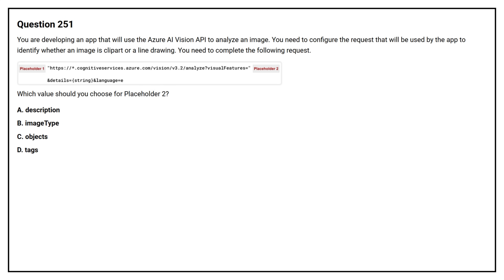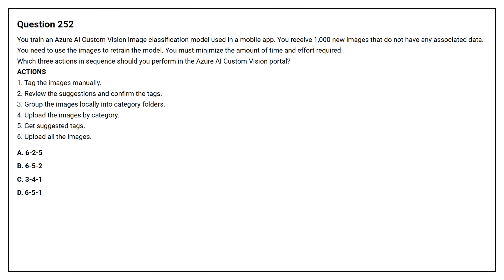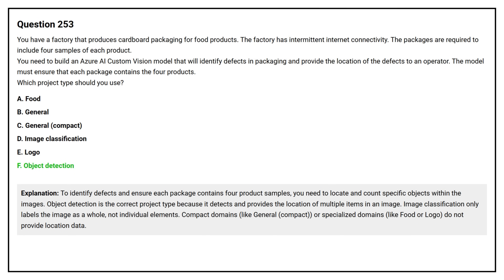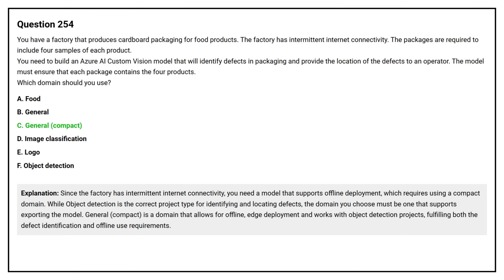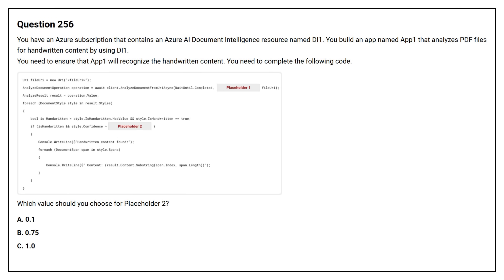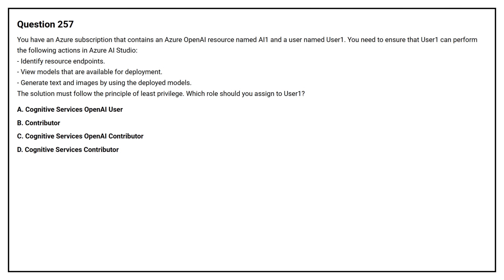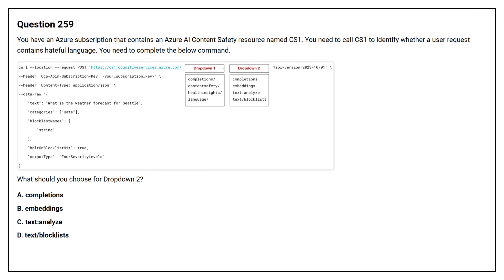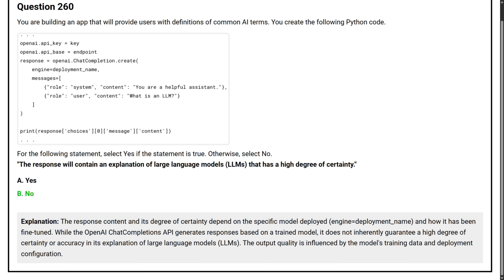AI 102 Exam Q&A #26 - Azure AI Engineer Associate